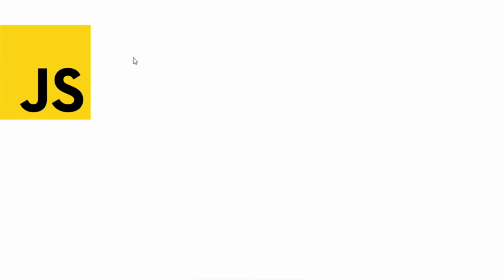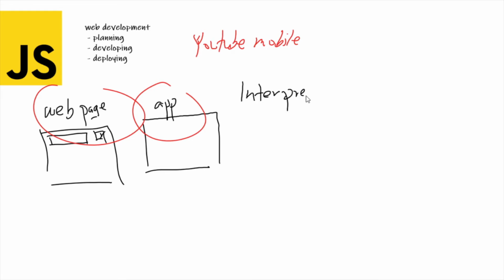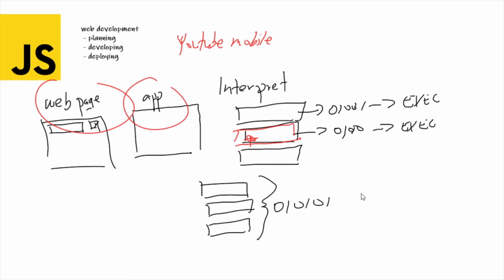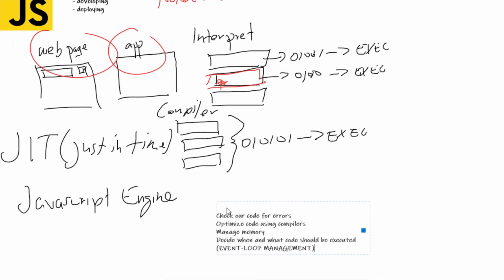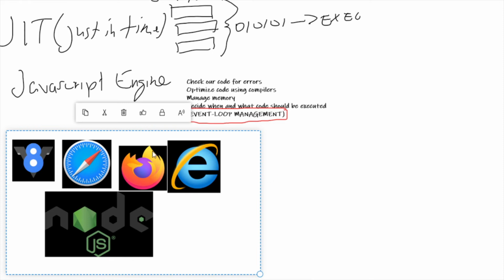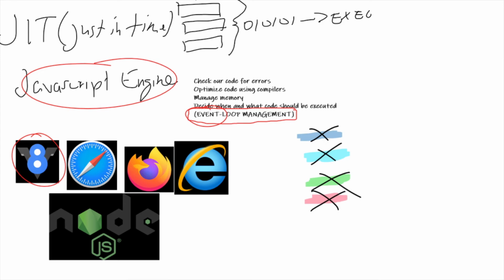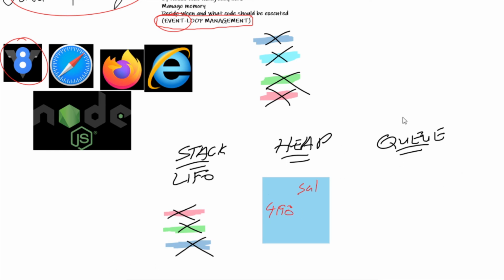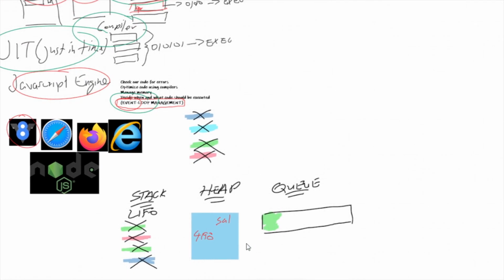Full Stack Web Development (2020)| What Is Javascript? - Part 1 (Junior Dev)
This one is a three-parter. This video is an introduction into what the programming language Javascript is; the next one goes into programming with Javascript.

Bitcoin: 3H4NKKwPdbiE5Gtc3Uk2DiwszqHhrRbmKK
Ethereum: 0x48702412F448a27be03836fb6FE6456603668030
Litecoin: MNJ4uv3GD4r62VpQ8rHX1Pj1ihWCj74hCK